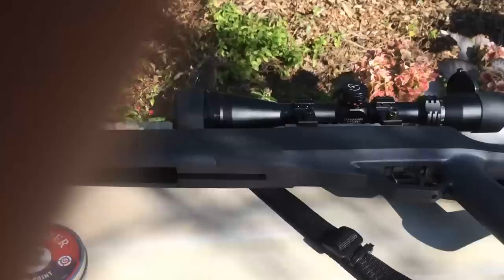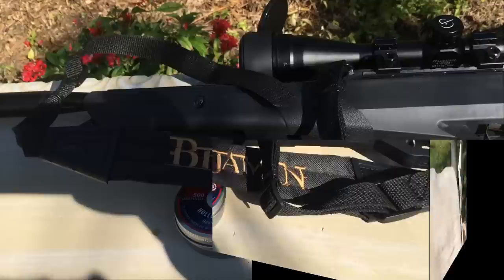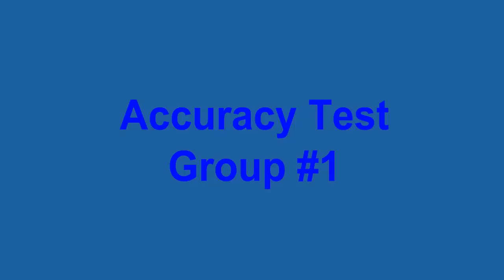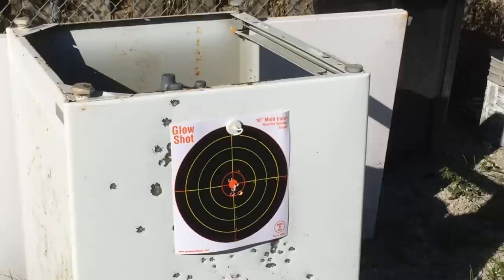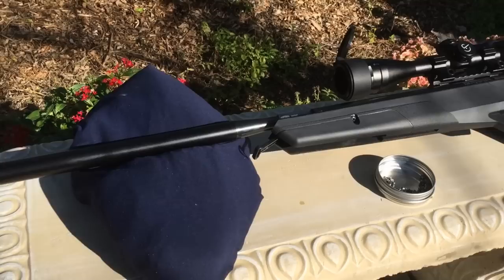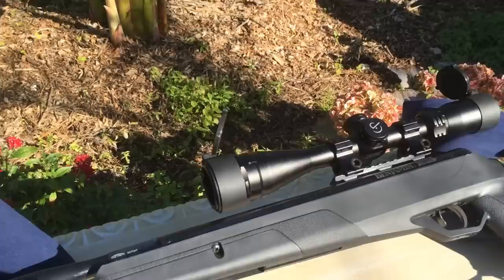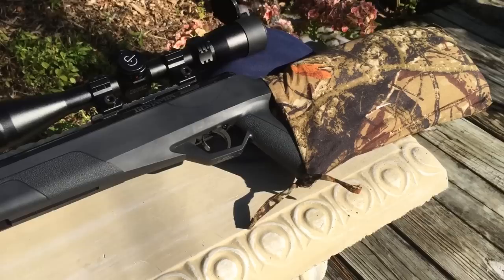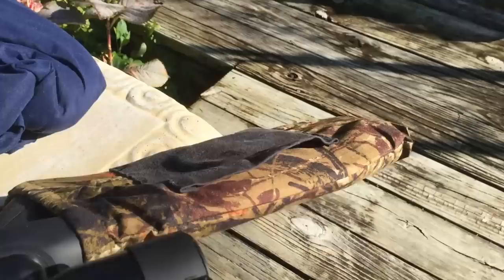Benjamin Trail Np2 Short review and Accuracy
Hey guys, just a quick video of my new Benjamin Trail NP2 in .22 caliber shooting and accuracy. Very nice gun, feels sturdy and accurate at increasing distance.